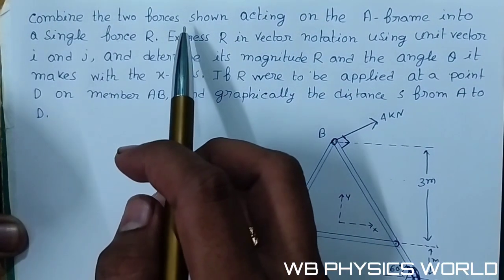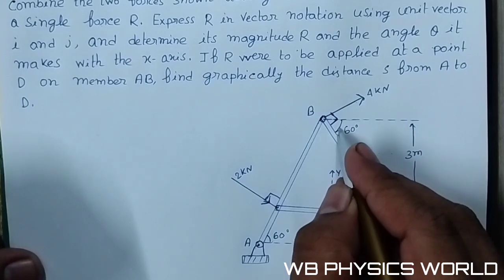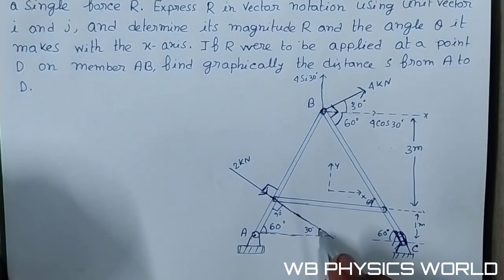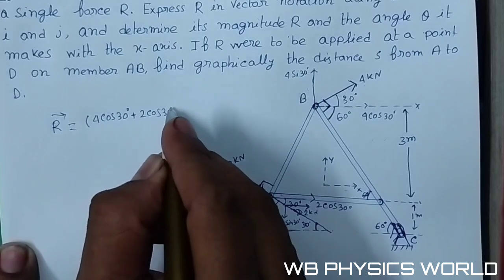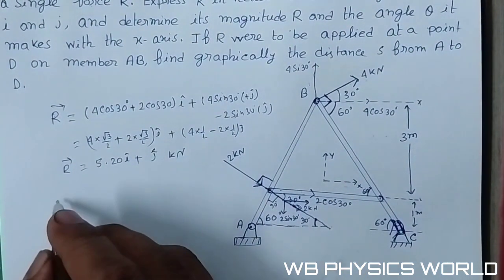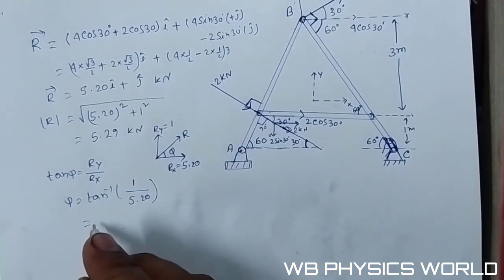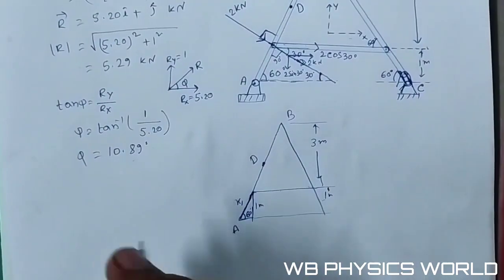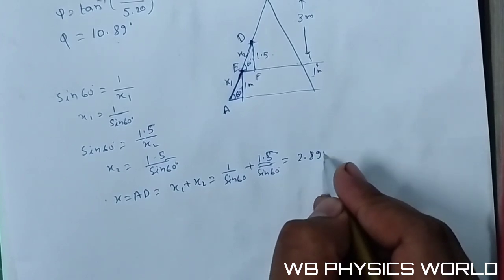Combine the two forces shown acting on the A-frame into a single force R. Express R in Vector notati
Combine the two forces shown acting on the A-frame into a single force R. Express R in Vector notation using unit vector i and j, and determine its magnitude R and the angle o it ma D with the x-axis. If R were to be applied at a point member AB, find graphically the distance s from A to D.